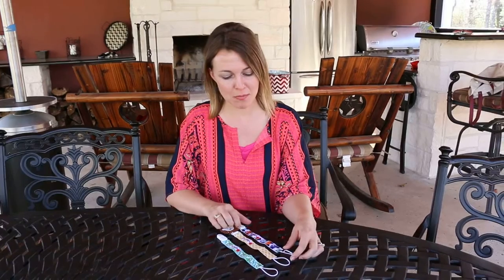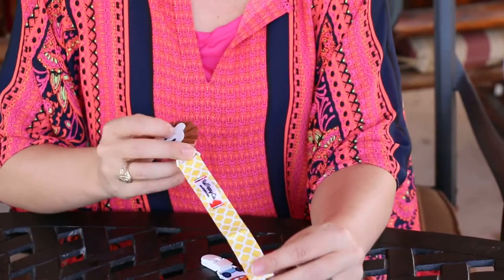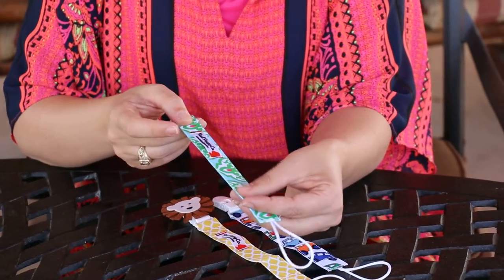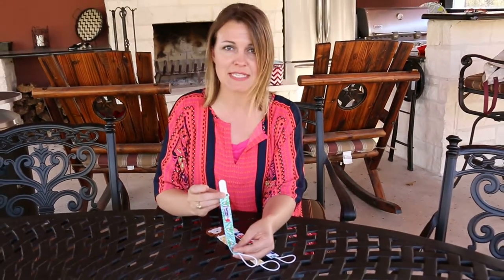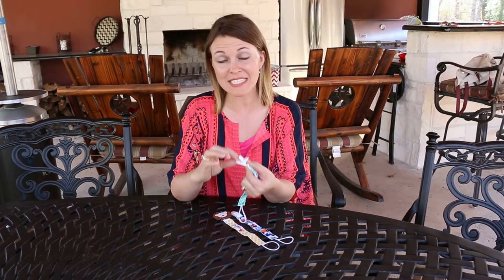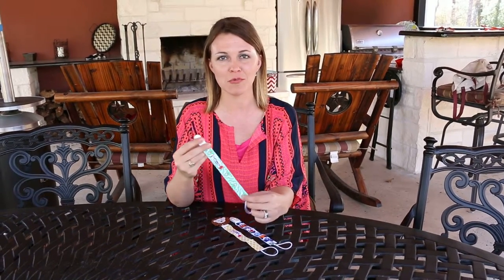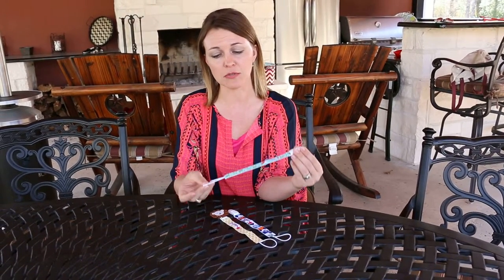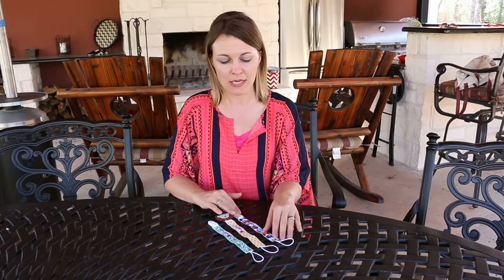Cute, Stylish, Trending 3 pack Pacifier Clips for Boys --New Designed for you by Red Poppy Co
Red Poppy Co, manufacturer of Baby Products, has released  new Pacifier Clips for Baby Boys.  According to a company spokesperson, “the addition of Pacifier Clips for little boys was a natural expansion to our brand.  With the success of new products, Baby Bandana Drool Bibs, and most recently, Pacifier Clips for Baby Girls, Red Poppy Co is positioned to grow and expand this coming year”.
The new product is packaged with 3 pacifier holders with little baby boy and toddlers colors and patterns. One holder, with a yellow and white print, has a felt animal motif of a Lion attached on the clip. The other two prints are in green and blue and a multi-color design with little cars.
Pacifier Clips are used to keep pacifiers close to the baby when needed.  Child care centers often request pacifier clips be attached to each child to keep pacifiers off of the floor or from getting lost.  They also insure that each child is using their own pacifier and not that of another child.
These clips are used for other items also, such as teethers, small toys, blankets and others items to keep from falling on the ground, in between car seats, out of strollers, or to the diaper bag to keep from getting lost within the bag.  Very functional and very stylish.